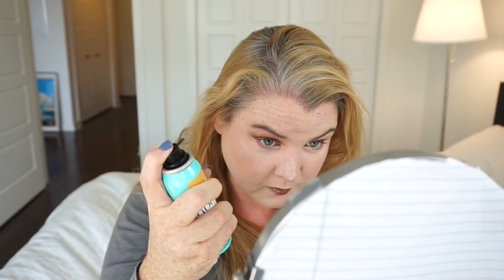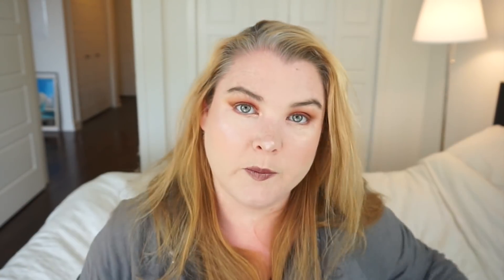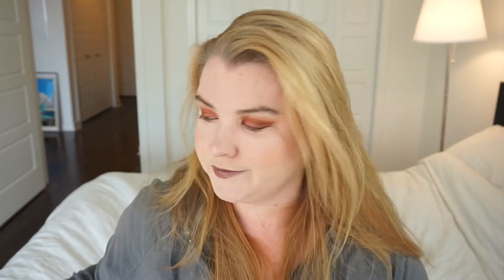L'Oreal Magic Root Cover Up - Does it work?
In this video I'm reviewing L'Oreal Magic Root Cover Up.